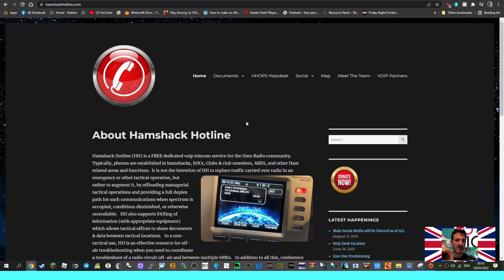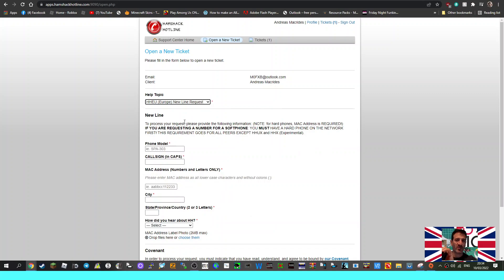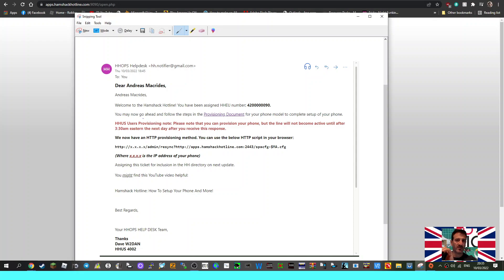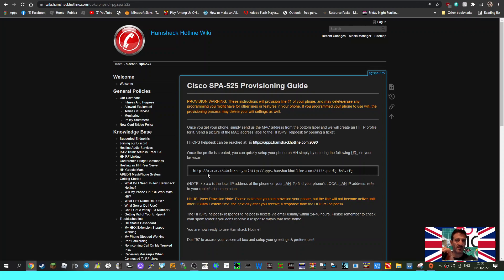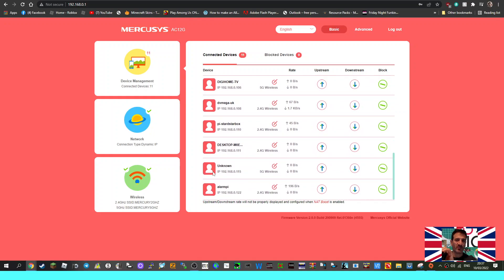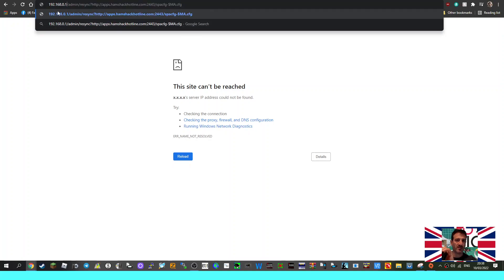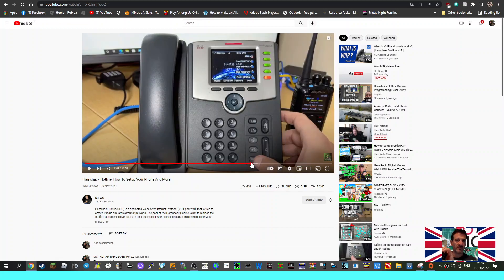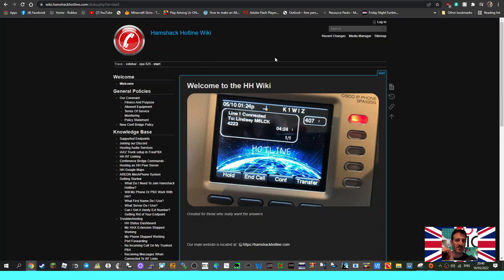HAMSHACK HOTLINE -ACTIVATE YOUR NUMBER (PROVISION)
PROVISION DOCUMENT-LIST OF PHONES and Instructions